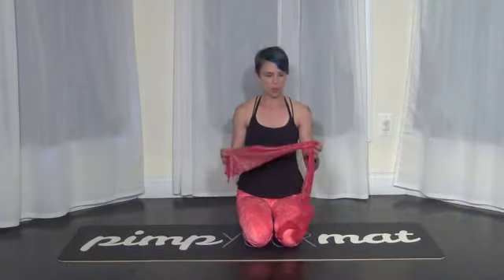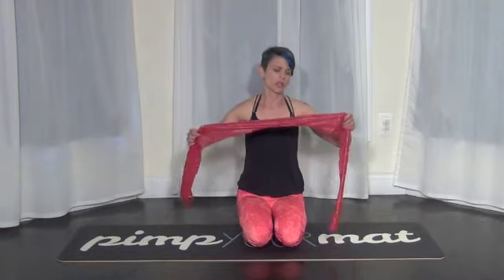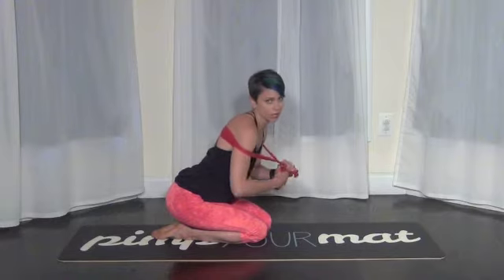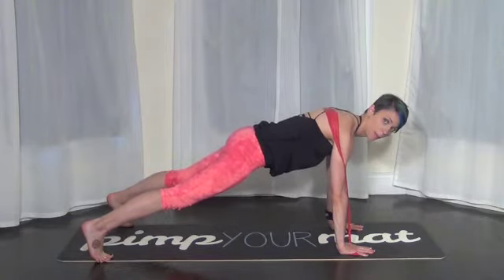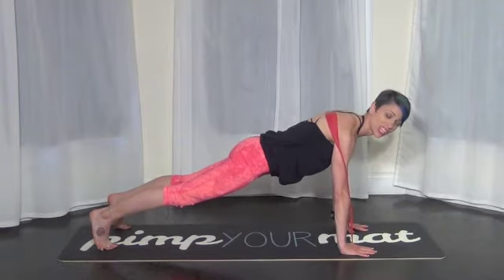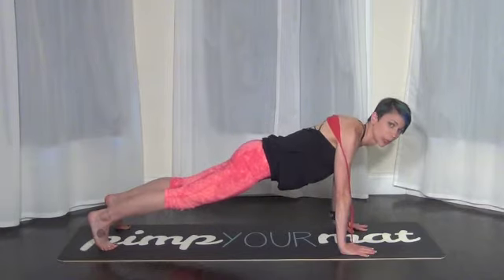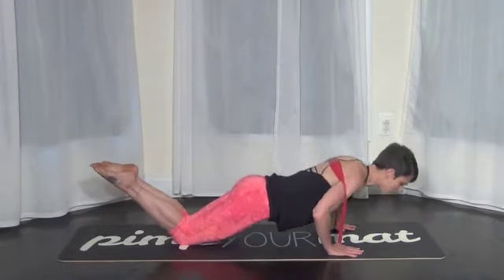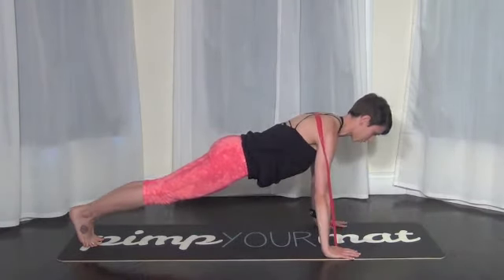Banded Push Up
Quick tutorial on 'overloading' your push up or plank to build strength.